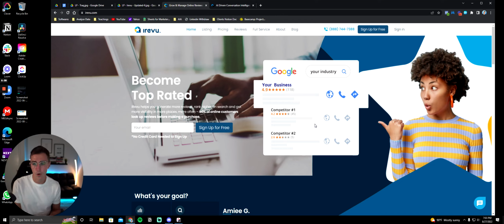How to Create Landing Pages THAT CONVERT!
In this video we're going to talk about how SaaS business owners can build out a structured template and what to make sure to include to ensure the highest likely chance of getting a customer to convert.